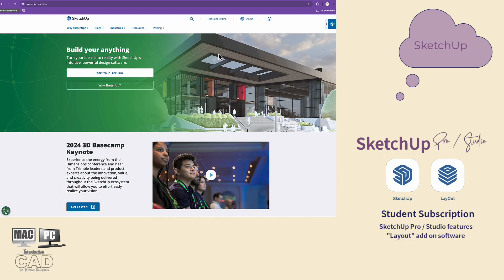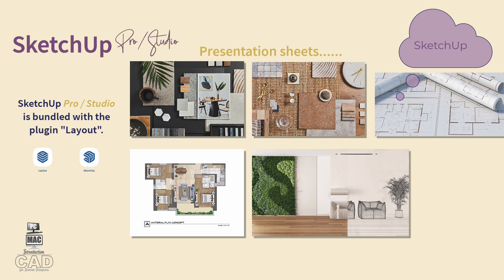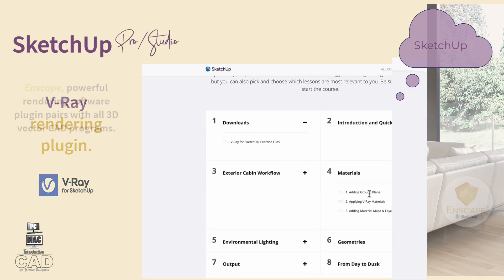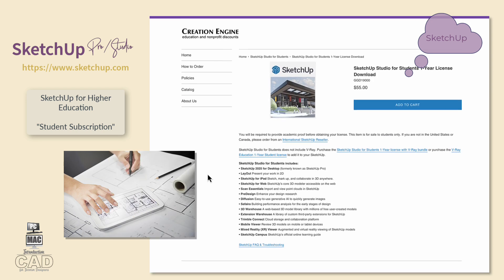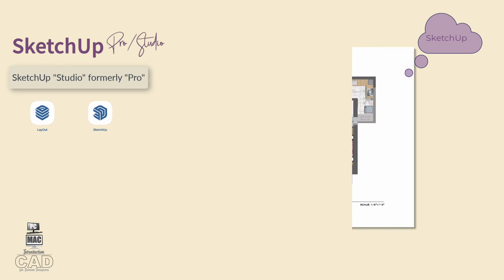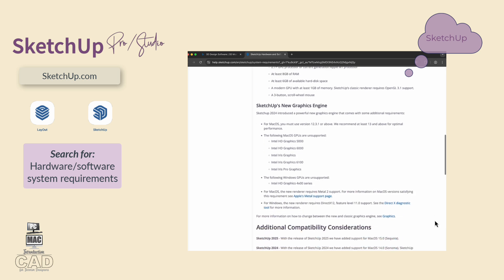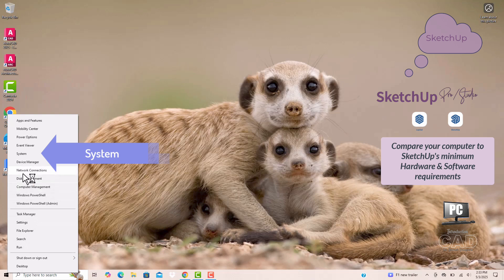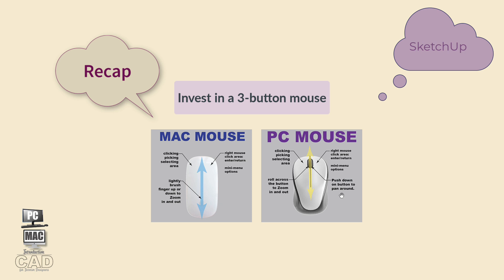SketchUp Subscription Options for Students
A description and visual examples of the benefits of Layout, which is bundled with the student subscription of SketchUp Studio is defined. Two different animated shorts are depicted in the video to showcase SketchUp Studio's enhanced features, which are not available in SketchUp free version.

Finally, visual examples and discussion of the 3 different rendering plugins that sync with SketchUp Pro/Studio subscriptions (does not sync with the free SketchUp version): SU Podium, V-Ray, and Enscape.

A quick walk through is provided for determining if your computer meets the hardware and software minimum requirements recommended by SketchUp. The video helps viewers navigate to find the system requirements on the official SketchUp website, and how to check your own computer, Mac and PC, for purposes of comparison.